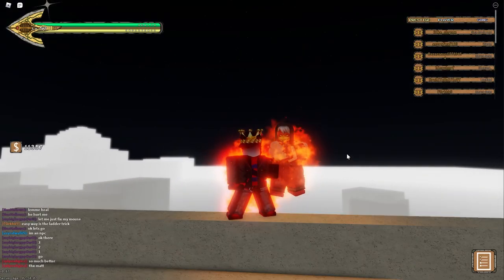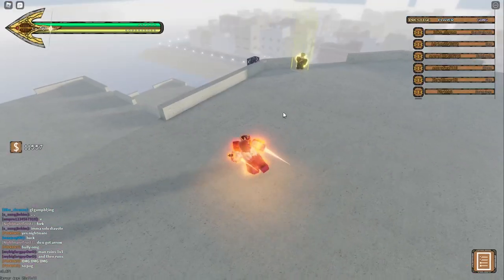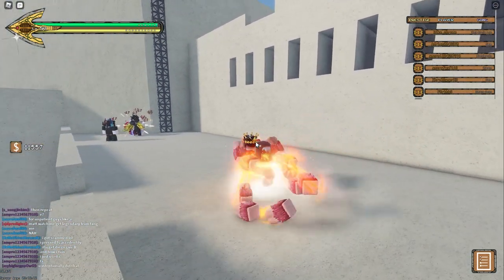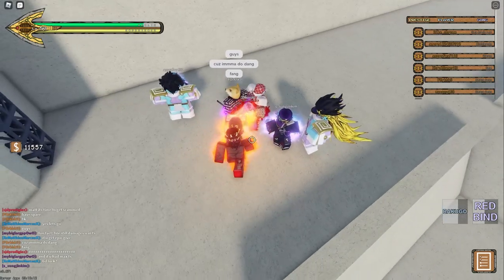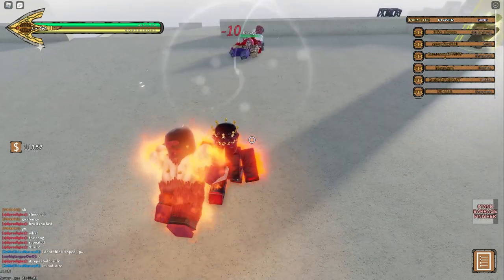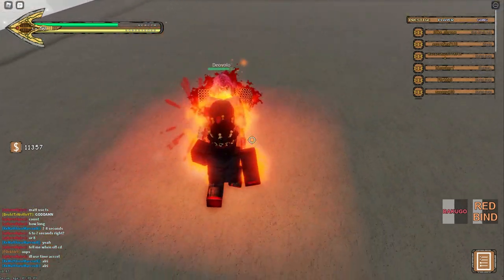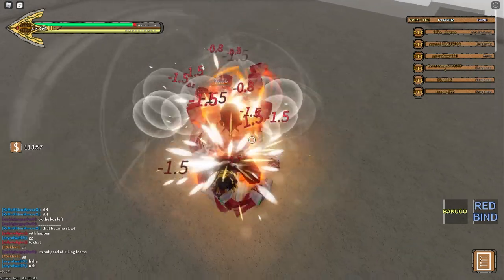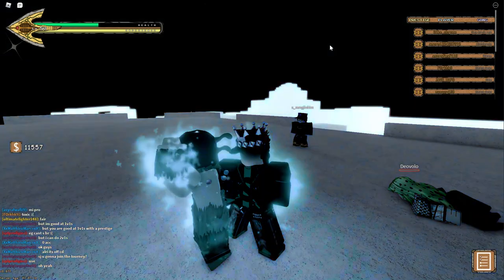How To Defeat Diavolo YBA - Guide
The Easiest Way To Kill Diavolo In YBA!

Diavolo is the final boss in the Your Bizarre Adventure storyline. You may be here because he is too hard, or you may be here preparing for the fight, or maybe you have already defeated him and want to know what might have made it easier. Either way, this video will show you how to make the fight with Diavolo go from extremely hard, to so easy, you can do it in your sleep! Watch the video to see how this is done! Enjoy!